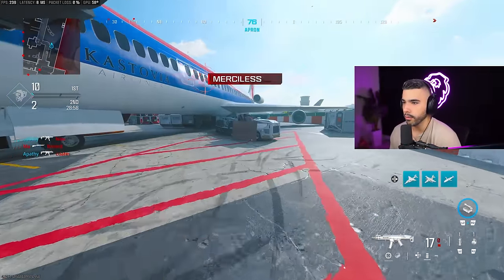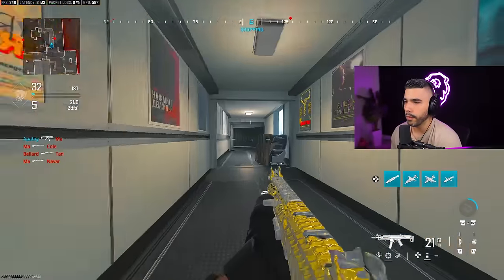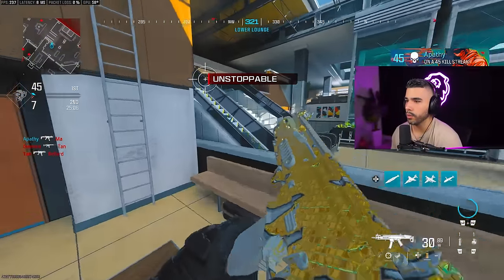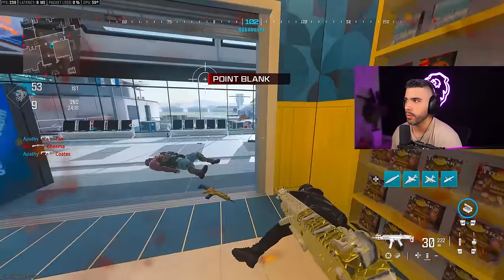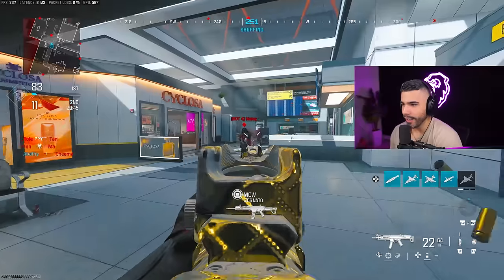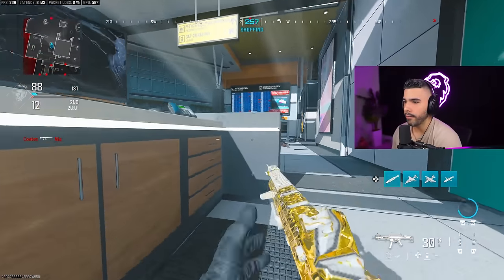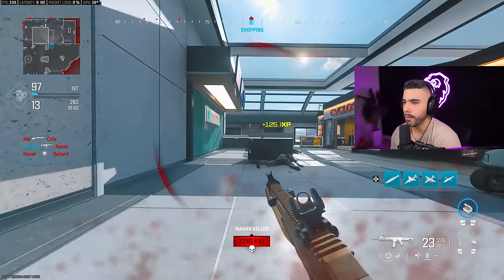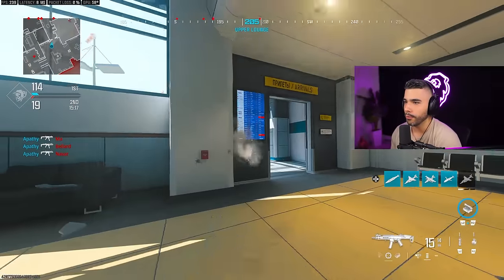5 Pro MOVEMENT TIPS to help you DOMINATE in MW3!! (Movement Guide)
5 Pro MOVEMENT TIPS to help you DOMINATE in MW3!! (Movement Guide)